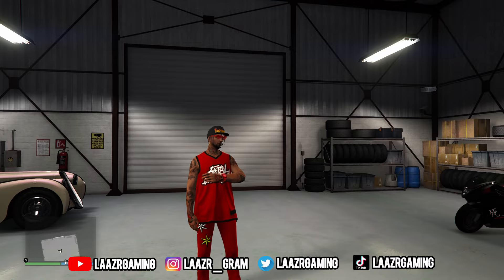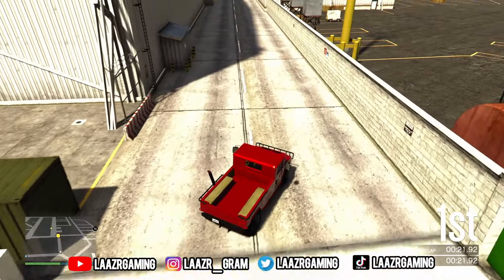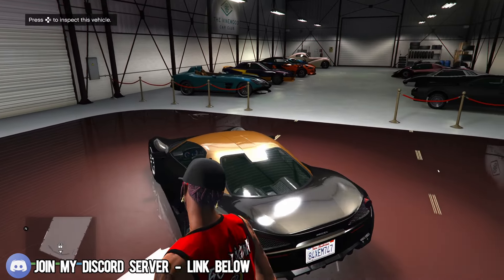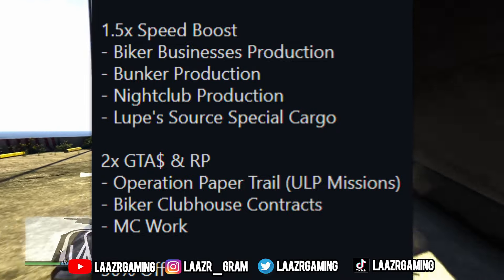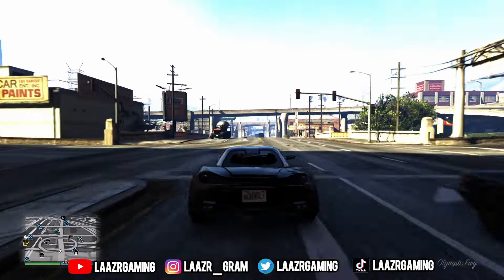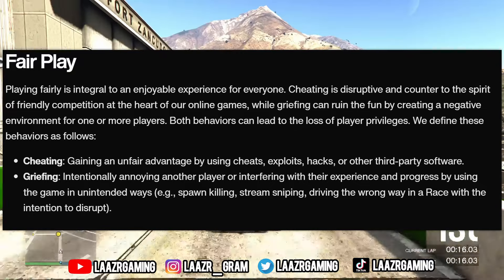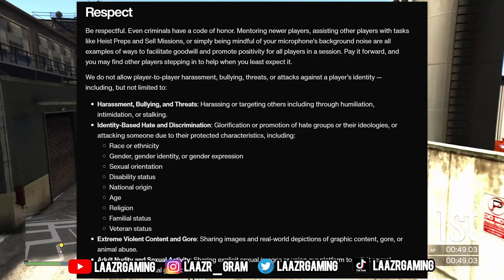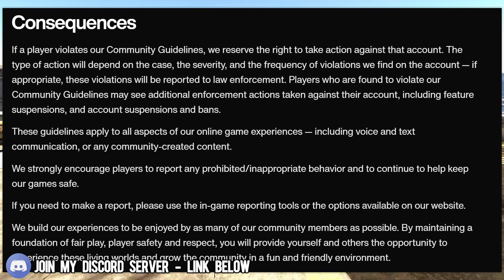NEW RARE Outfits, BIG BAN WAVES, Free Cars, NEW Content, MONEY Methods, GTA Online (GTA5 New Update)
NEW RARE Outfits, BIG BAN WAVES, Free Cars, NEW Content, MONEY Methods, GTA Online (GTA5 New Update) Rockstar games announced new changes today that will result in lots of players getting banned in gta online, the gta 5 online ban waves will start from today. UNLOCK RARE Clothing, NEW Content, EASY MONEY Methods, GTA Online UPDATE Today! (GTA5 New Update) GTA 5 Online Summer DLC Update - BAN WAVE, Cops N Crooks, 2024 Release, Aliens, LEAKED News (GTA V) for anyone asking the question "when is the next gta 5 dlc coming out" in this Grand Theft Auto V - video I will be discussing the new gta online summer 2024 dlc update, leaks, release date GTA Online DLC update for ps4, ps5, xbox one, xbox series s, xbox series x and pc. this new gta 5 online update will include new cars, new property, new weapons and more. possible themes for new dlc include Michael de santa movie theatre dlc update, a liberty city map expansion dlc update, alien wars and gta 5 online cops and crooks dlc update. The GTA Online weekly update breakdown with the latest weekly update! In today's video, including new Transform races, new money bonuses like Triple Money & RP on Research Progress from Bunker Research Missions. Double Money & RP on Seven New Transform Races, Bunker Sell Missions, Bunker Ammu-Nation Contract, Bunker Research Missions,  Double Money on Gerald Contact Missions and Quadruple RP on Gerald Contact Missions.